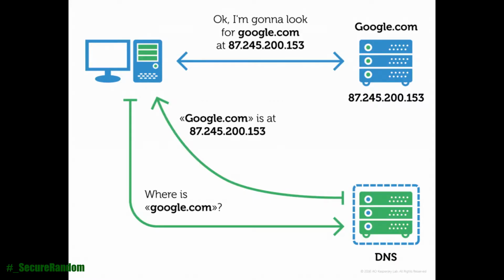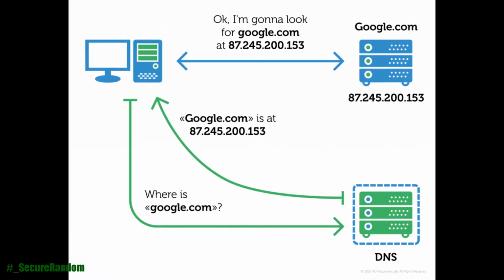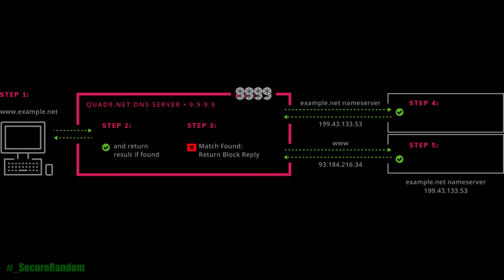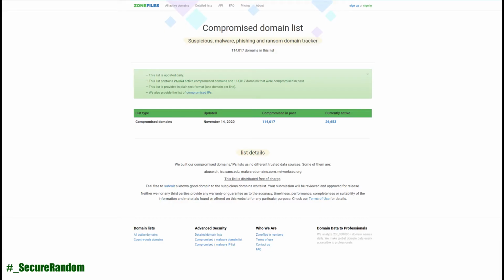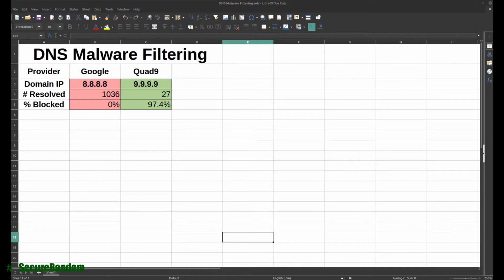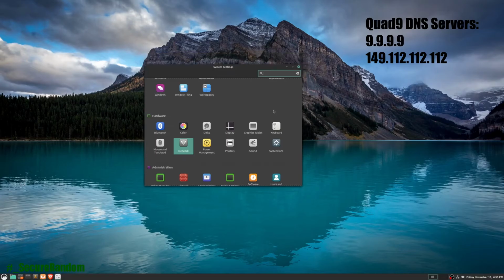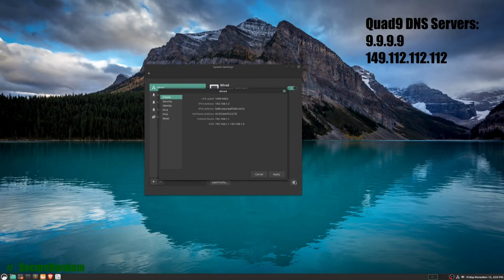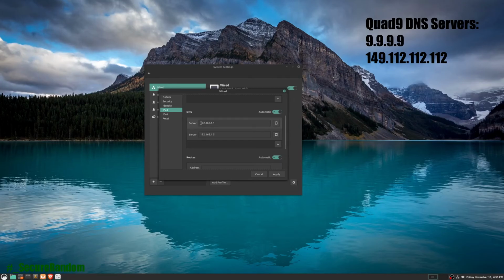DNS Malware Filtering with Quad9 DNS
DNS malware filtering is an effective way to block malware before it ever reaches your computer or network - all without the need to install any additional software. In this video we examine the effectiveness of Quad9 DNS and demonstrate how to implement it on Linux Mint.

BTC - 3NzWDDH3n5PsBKqWJyAb7rvsGvJKxcAPFv